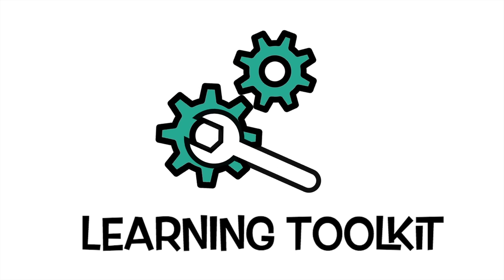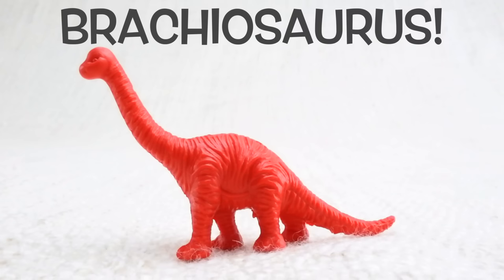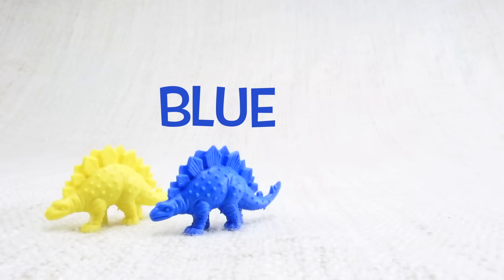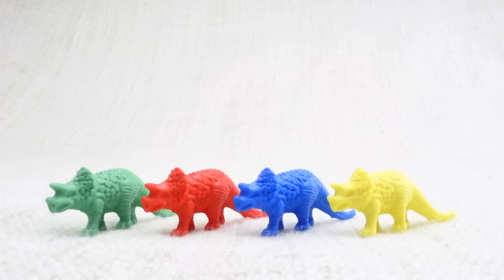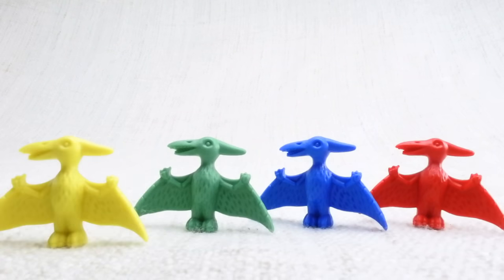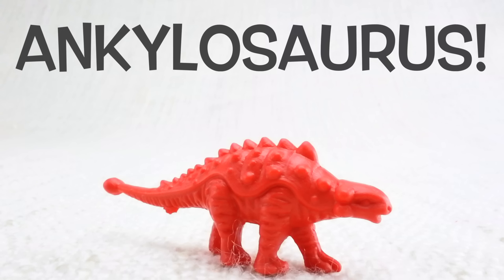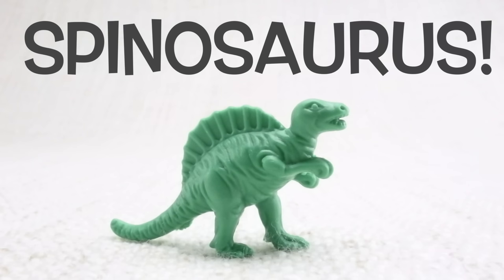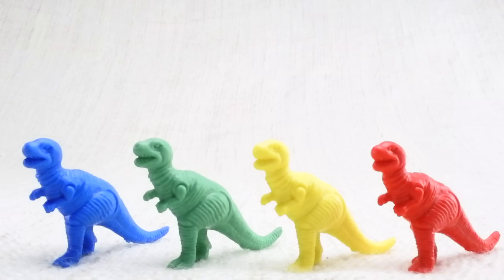Learn COLORS & COUNTING WITH DINOSAURS | For Toddlers | From Learning Toolkit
Let's learn colors and counting with some amazing dinosaurs!

Tyrannosaurus Rex!
Brachiosaurus!
Stegosaurus!
Triceratops!
Pterodactyl!
Parasaurolophus!
Ankylosaurus!
Spinosaurus!